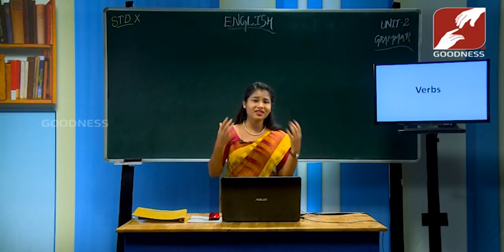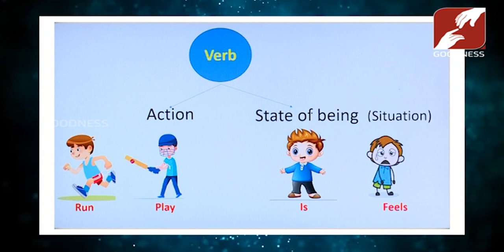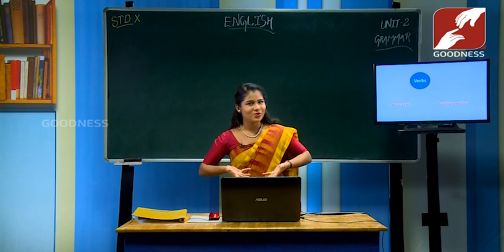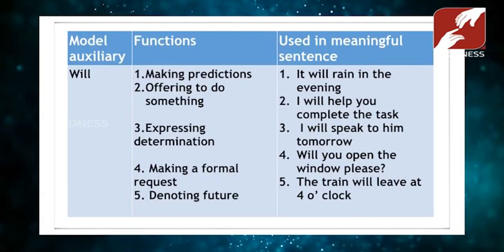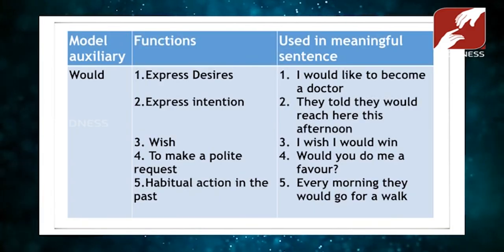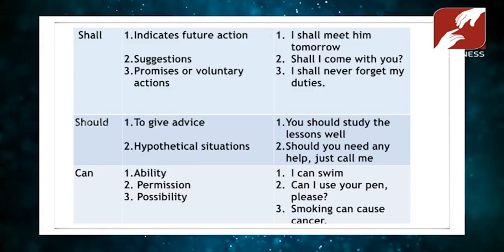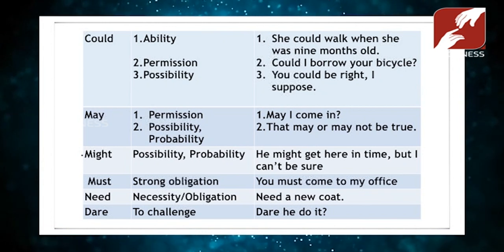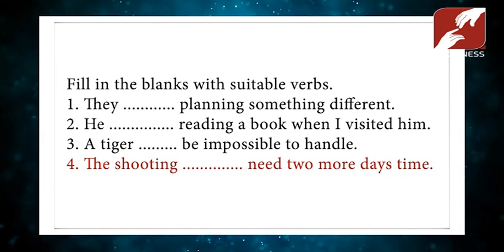SSLC ENGLISH GRAMMAR UNIT 2 PART 1 EPI 21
The copyright of this video is owned by Goodness TV.